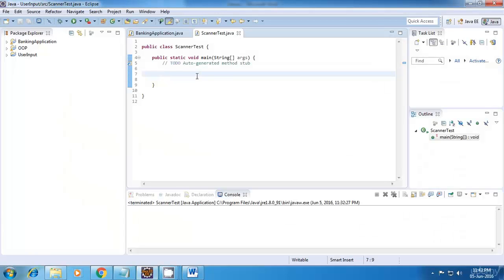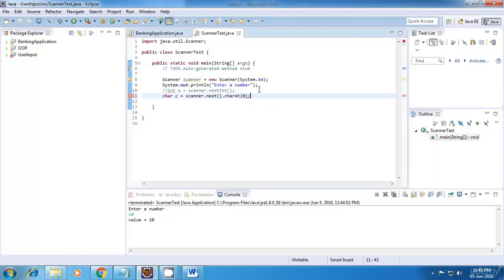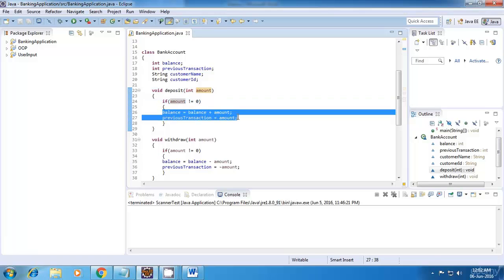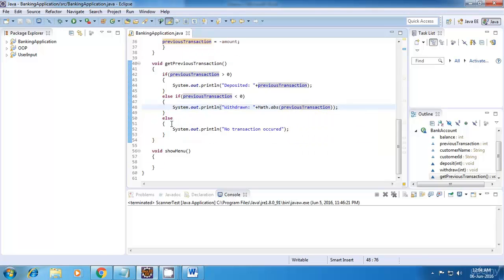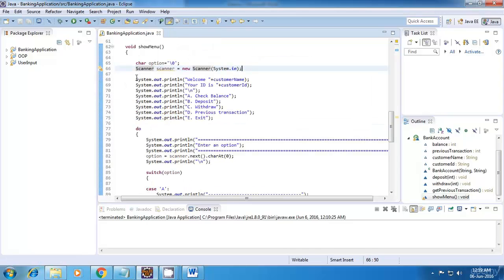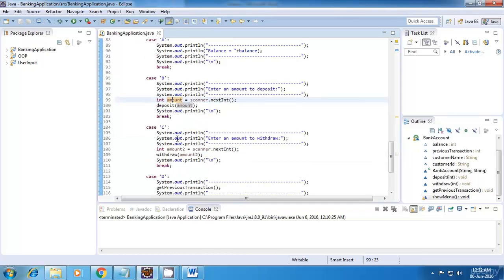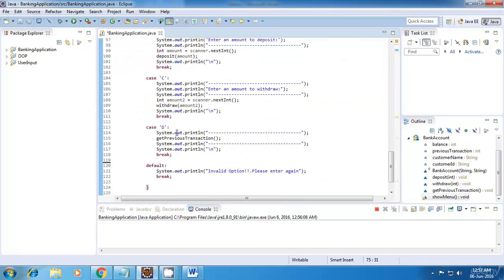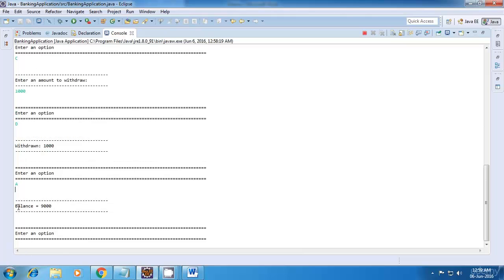Java Banking Application Project full tutorial